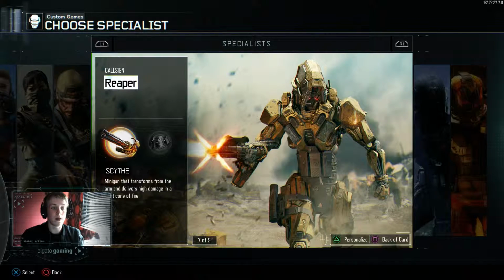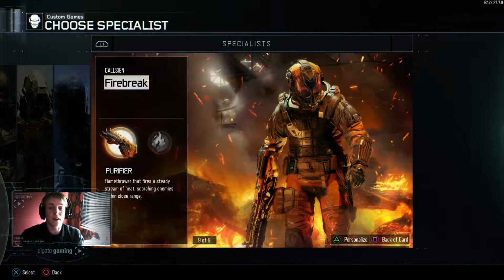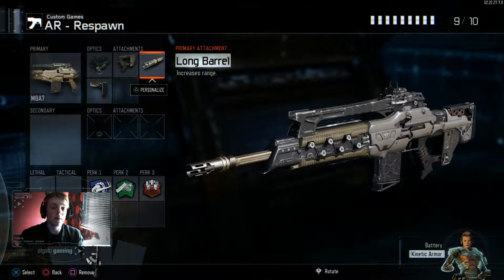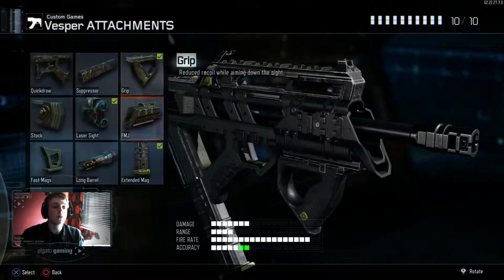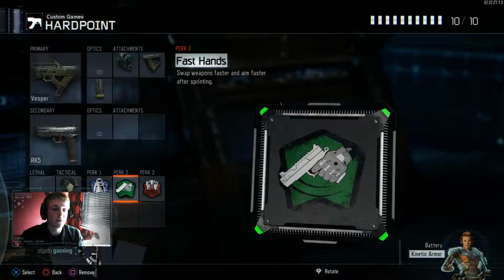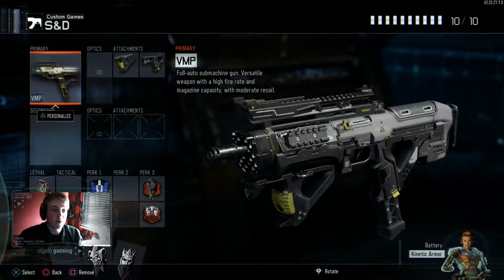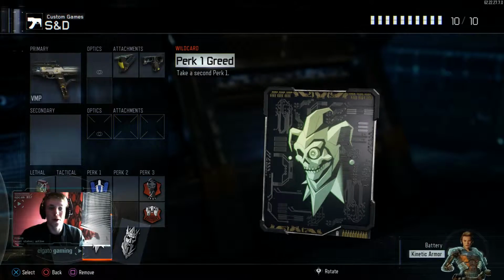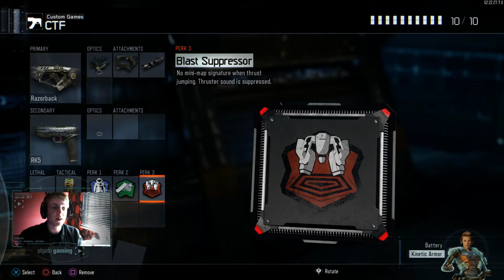Black Ops 3: Sub Dominant Class-Set ups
Welcome back guys from me to you and from you to me, today's video is a class set up video, this video's showing you my basic and most used classes for competitive and arena.